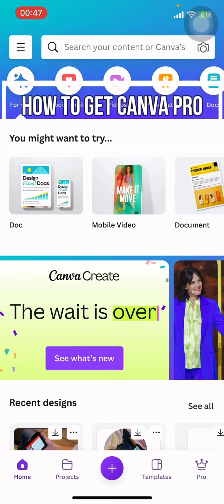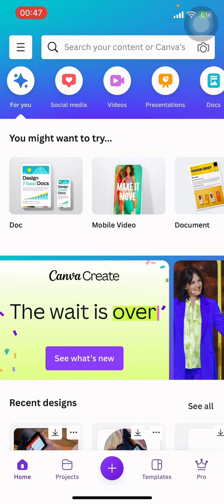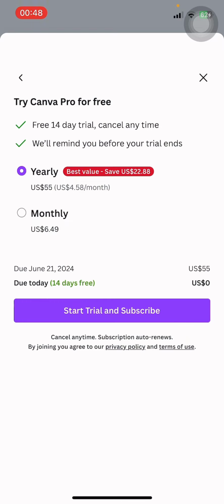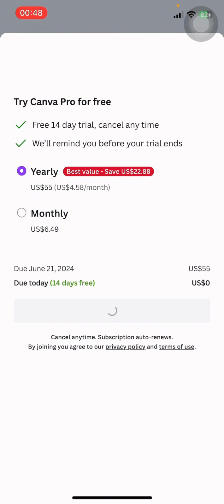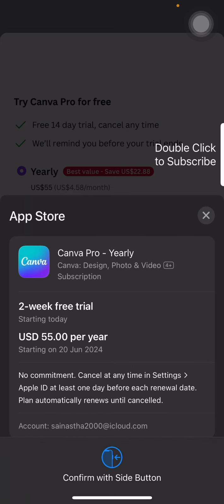How to Get Canva Pro (2024) | Buy Canva Premium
In this video, learn how to upgrade to Canva Pro step-by-step. Discover the benefits of Canva Pro and how it can elevate your design projects. Follow along as we guide you through the process of signing up and accessing premium features like thousands of templates, advanced design tools, and more.